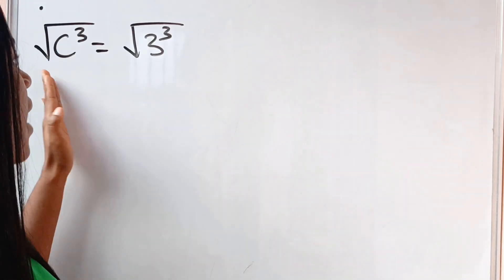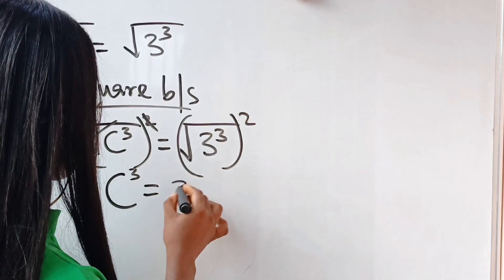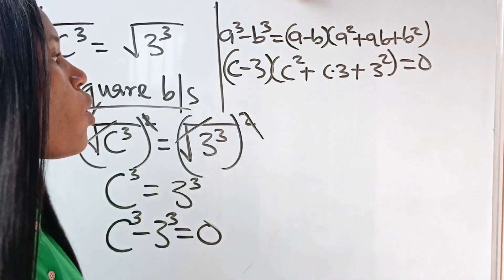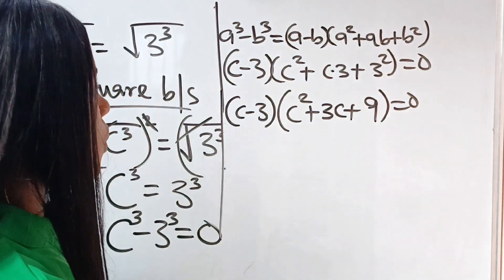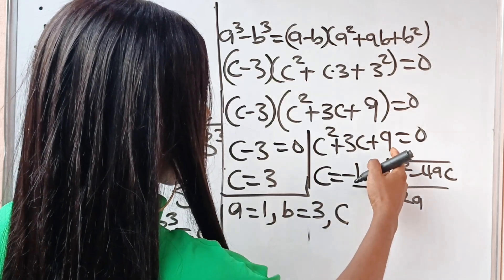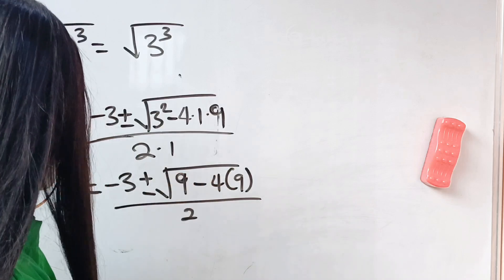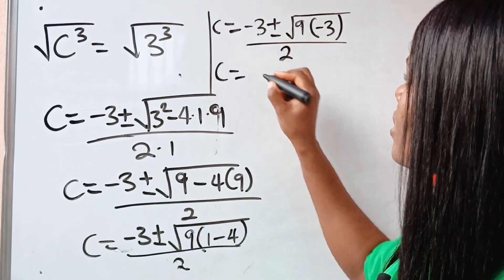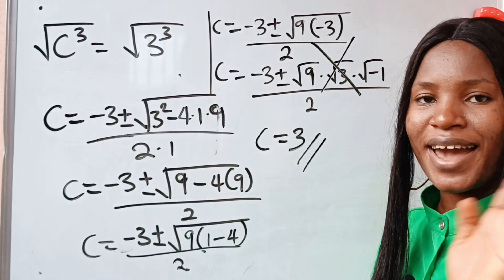Germany| A Nice math olympiad algebra problem|solve for x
A math olympiad algebra math question.